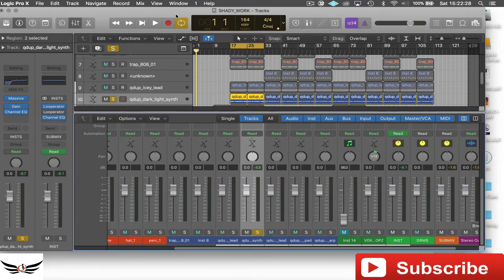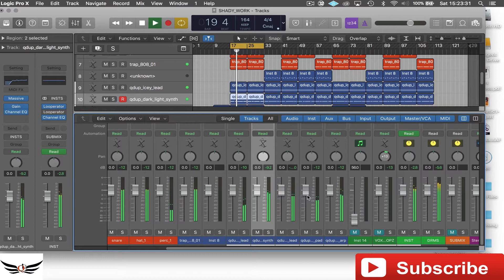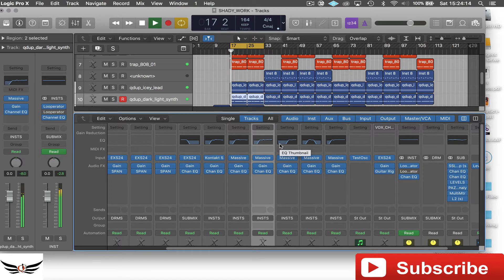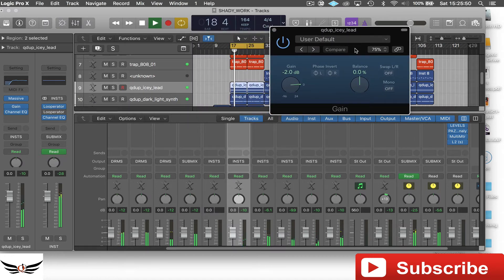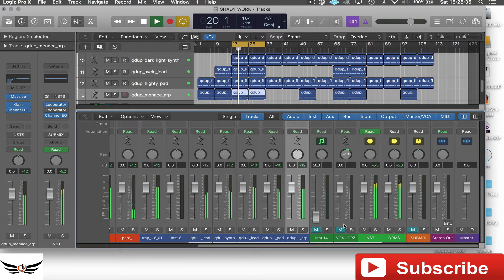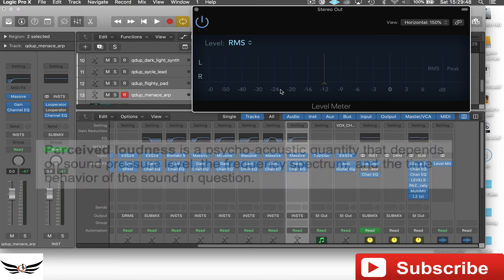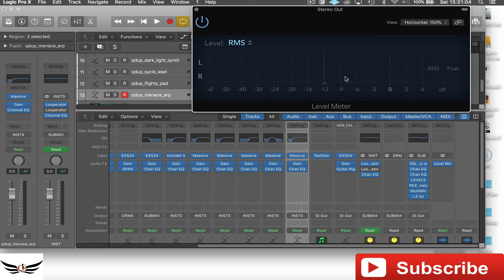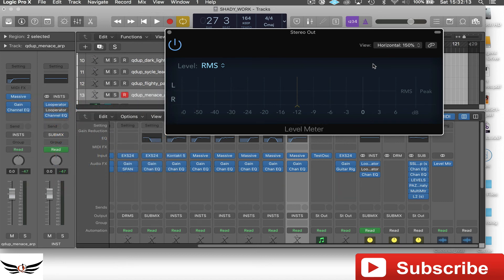Quick Tip Saturday: Logic Pro X 10.4 Gain Staging. Pre Fader Metering, Leveling and Management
This video will focus on level management for mix preparation. Efficient balancing will take care of some of the heavy lifting. HIT THE NOTIFICATIONS SO YOU STAY INFORMED OF ALL THE LATEST CONTENT. MOST OF ALL STAY QUED UP. PEACE

apple logic pro x 10.4 trap
apple logic pro x 10.4 trap tutorial
apple logic pro x 10.4